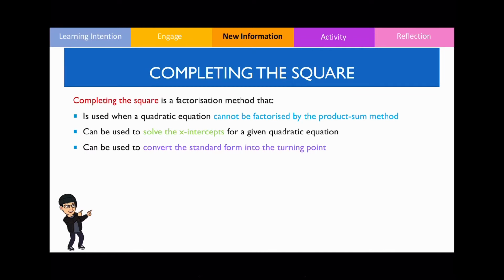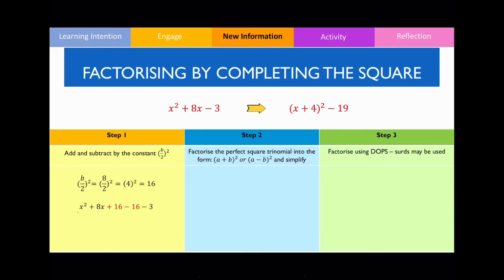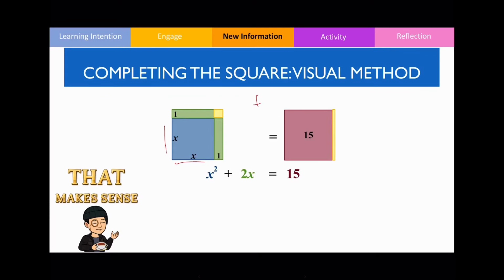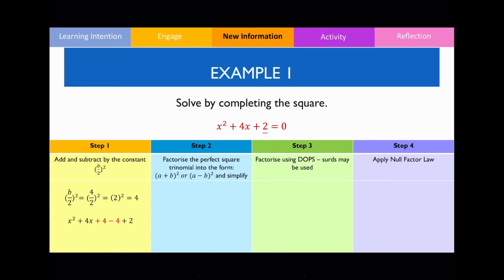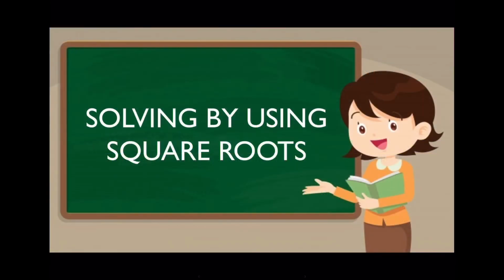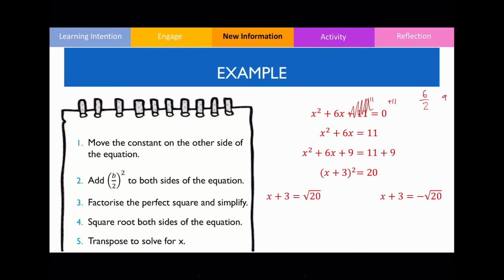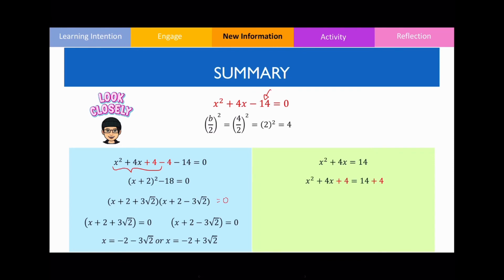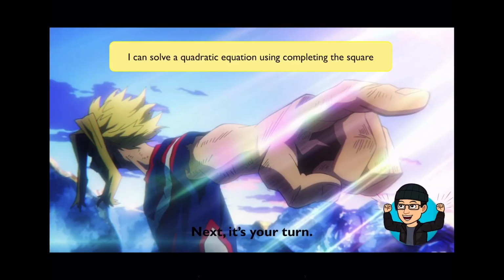Solving by Completing the Square